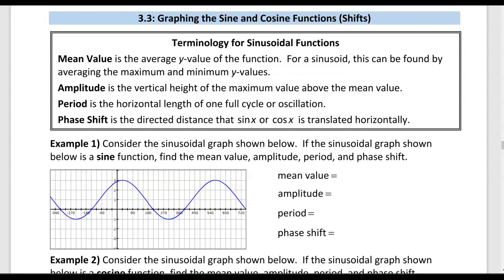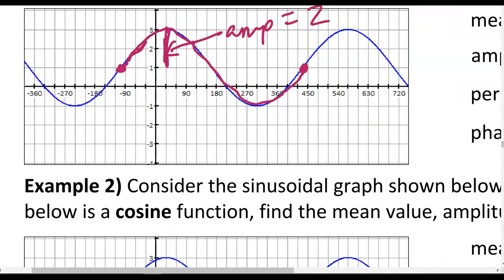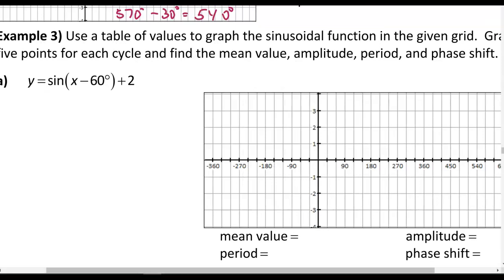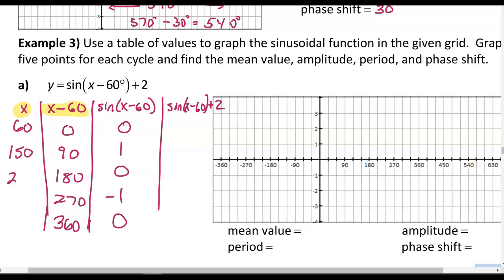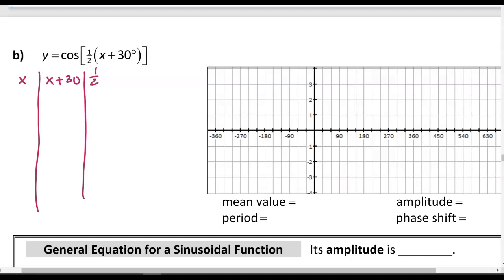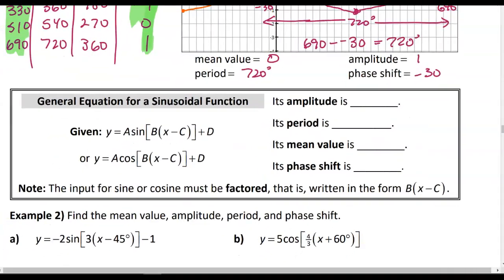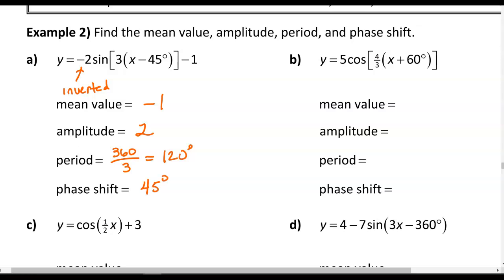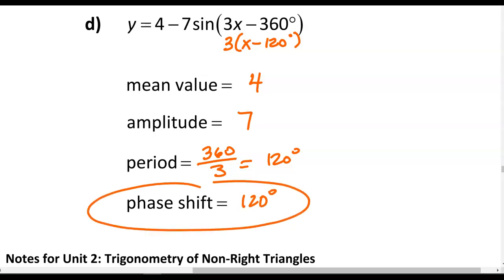PC Notes 3.3 (Graphing the Sine and Cosine Functions - Shifts) NEW